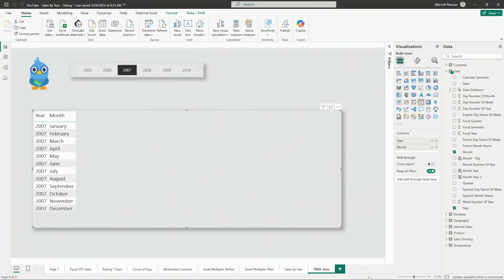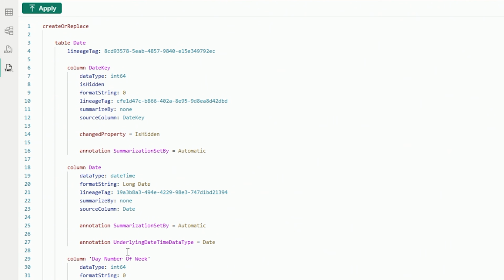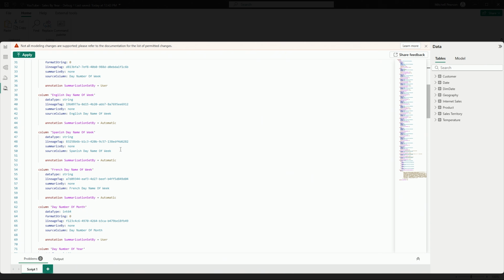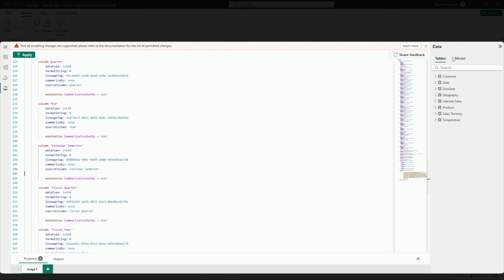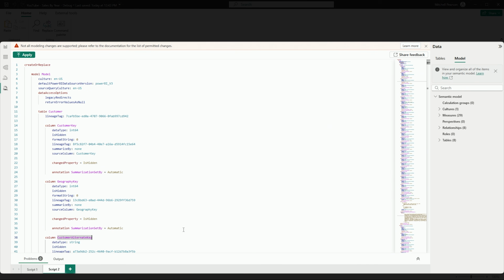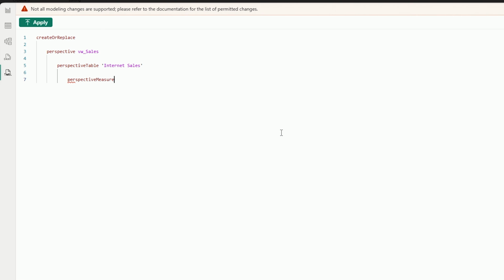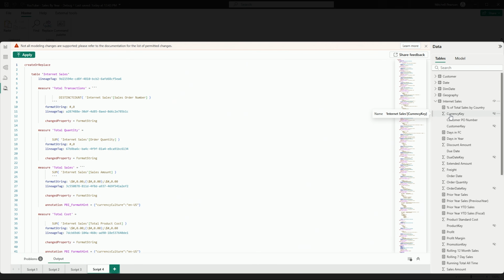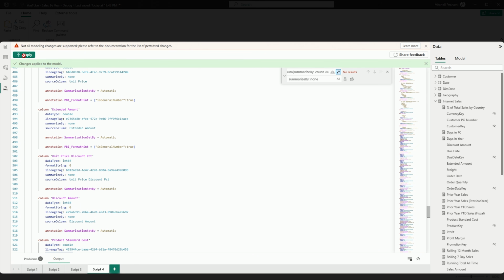Beginner to Pro: Mastering TMDL View in Power BI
Unlock the full potential of Power BI with Mitchell as he dives into the powerful TMDL (Tabular Model Definition Language) view! 🔥 This scripting interface allows you to directly edit semantic-model objects in Power BI Desktop. Watch as Mitchell shows you how to:

🔹 Enable the TMDL preview feature
🔹 Drag and drop tables and entire models into the editor
🔹 Tweak data types and switch from Import to DirectQuery
🔹 Paste reusable scripts for perspectives & calculation groups
🔹 Use the command palette, multi-line editing, and search-and-replace to simplify large-scale changes
🔹 Flip every unwanted “Sum” or “Count” default to “None” in seconds

Perfect for Power BI pros and beginners alike, this tutorial is packed with tips and tricks to enhance your data model management. Don't miss out! 🚀

🕒 TIMESTAMPS:
⏰ 00:00 – What the TMDL view unlocks
⏰ 01:35 – Turning on the preview feature
⏰ 02:58 – Editing tables, M code and model properties
⏰ 06:25 – Command palette and multi-line editing
⏰ 11:20 – Bulk fixing default summarization